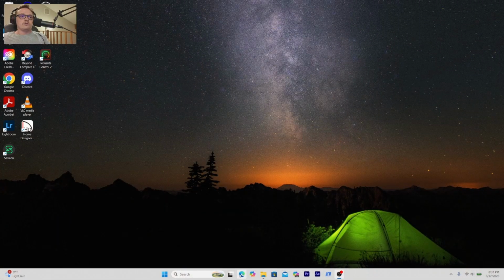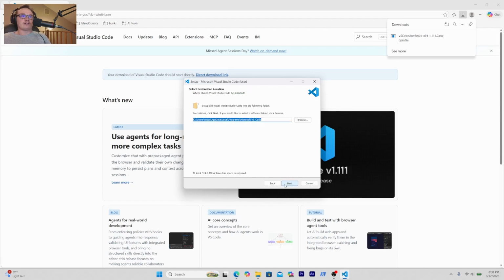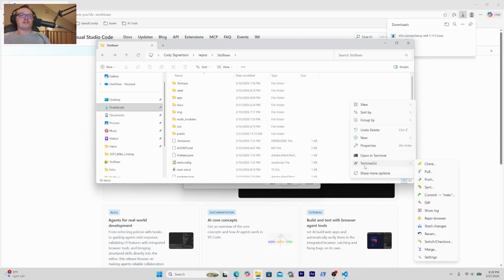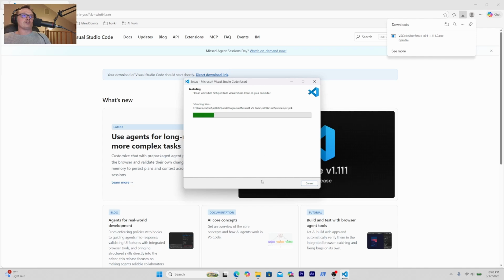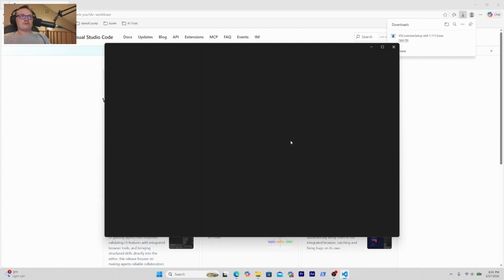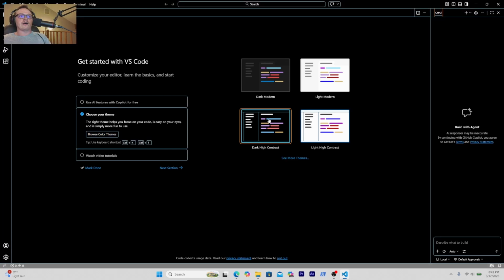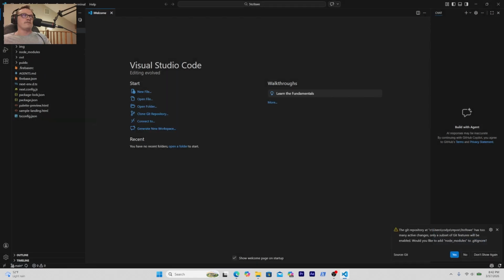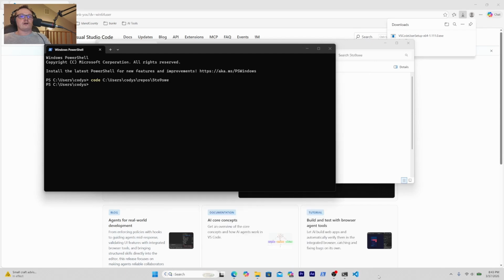Install Visual Studio Code on Windows in 2026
Learn how to install the number one Integrated Development Environment in software engineering, Visual Studio Code. This video covers how to install the IDE on the Windows 10/11 operating system.

for more content!